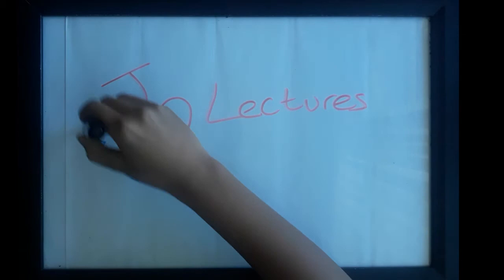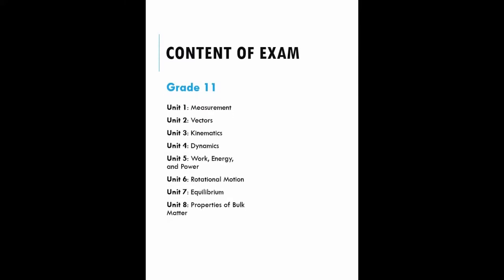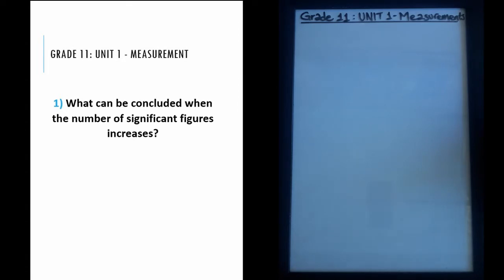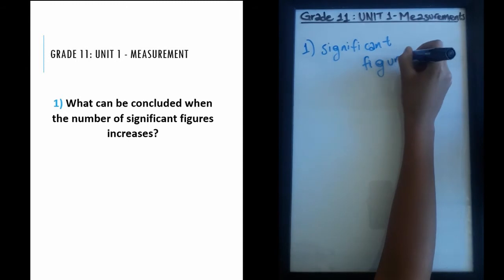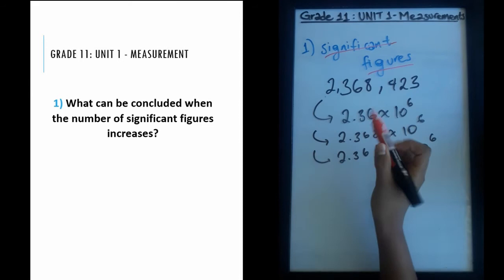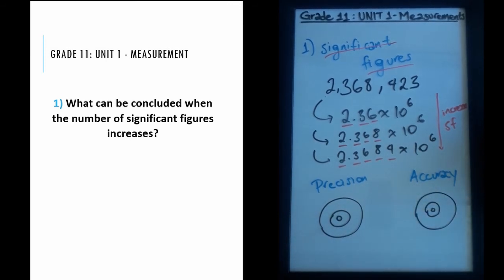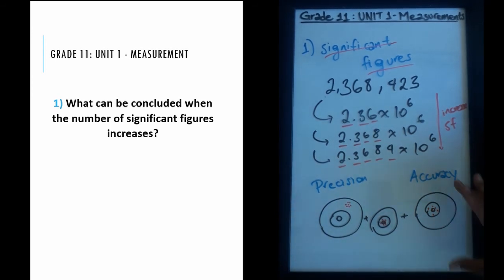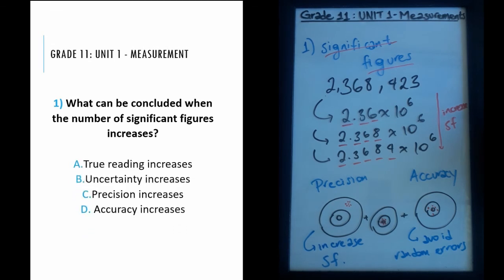(1) PHYSICS MATRIC SAMPLE QUESTIONS | Grade 11 - Unit 1 | JM Lectures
Hey Everyone!

This is the first video of the EUEE (Matric) Physics sample questions. It covers the first unit of Grade 11 Physics: Measurements.

Do these questions along with me to help prepare you for the Ethiopian 12th Grade National Exam!

*Timestamps*
0:00 Introduction
1:09 Contents of videos
2:05 Question 1
6:31 Question 1 Answer